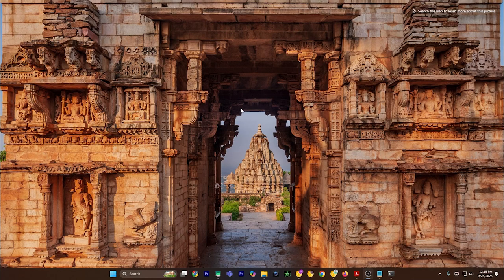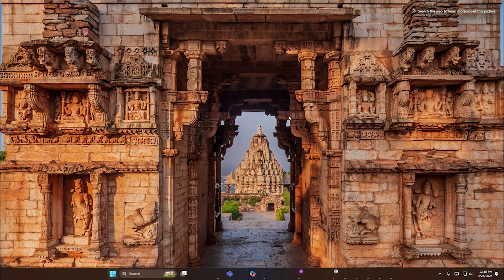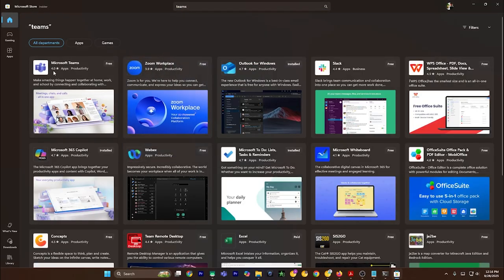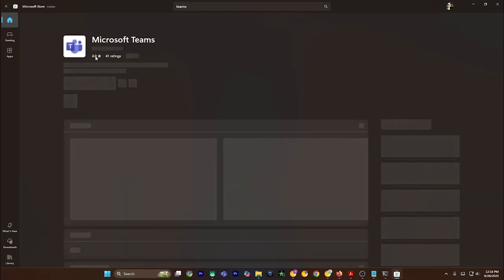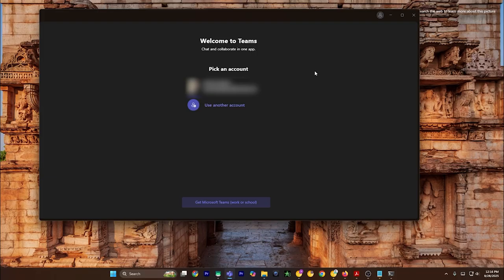How to Create Skype Account on Laptop (easy)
In this video I'll show you How to Create Skype Account on Laptop (easy). The method is very simple and clearly described in the video. Follow all of the steps & How to Create Skype Account on Laptop (easy)